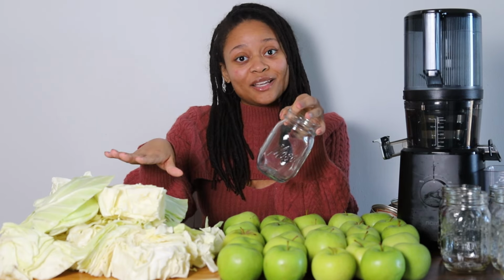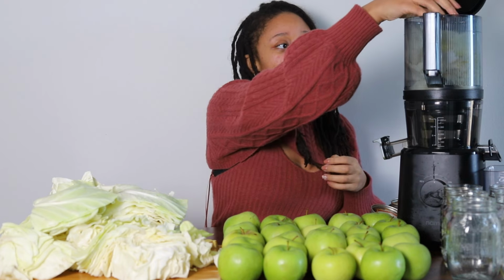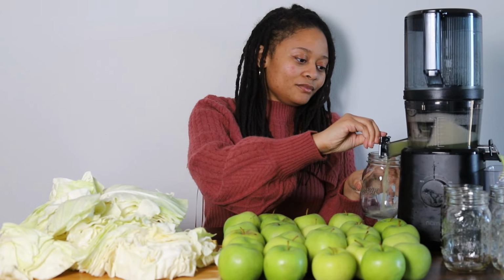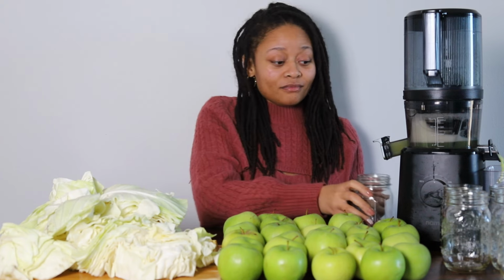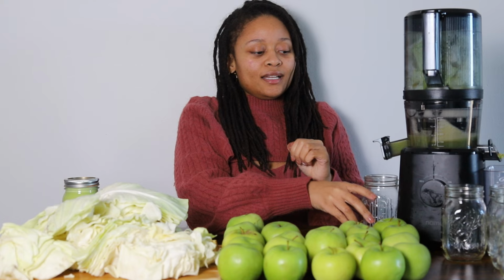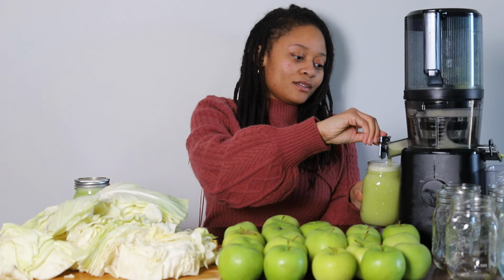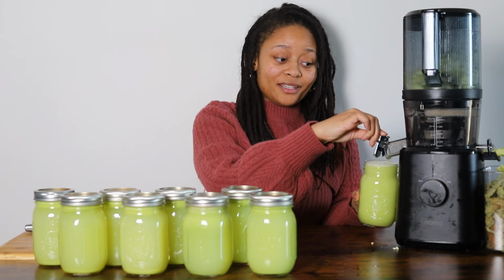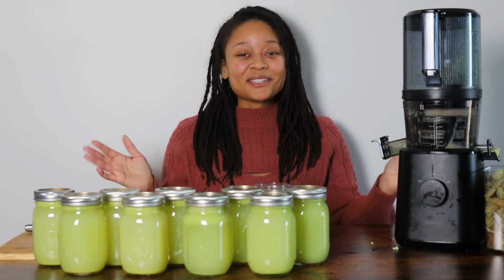Detox Recipe: Apple and Cabbage Juice | Juicing with my Nama J2 Juicer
Juice with me! In this video, I am prepping for my 15-day Spring Equinox juice cleanse. I am batch-juicing apples and cabbage using my Nama J2 juicer! This will be my first time trying Cabbage juice and the apple-cabbage mixture together. See my reaction as I try these juices for the first time!

Share your juicing stories or questions in the comments below, and let's support each other on this health journey!

🌱 FREE Guide -- Everything You Need to Start Your Juicing Journey

MORE CONTENT YOU MAY ENJOY

📝 More holistic health information with my blog!

🛠️ TOOLS & EQUIPMENT I RECOMMEND

Inexpensive Options ⬇️⬇️⬇️

(testing out more soon!)

🎥 Equipment I Use for YouTube Production:

👉🏼Canon EOS 6D Mark II Digital SLR Camera
👉🏼Softbox Lighting Kit
👉🏼Professional Wireless Lavalier Lapel Microphone for iPhone
👉🏼Ring Light with 50'' Extendable Tripod Stand
👉🏼Camera Microphone for DSLR, iPhone, and Android Smartphones